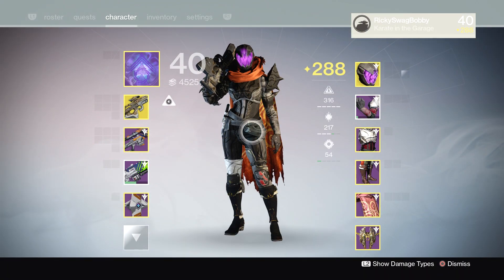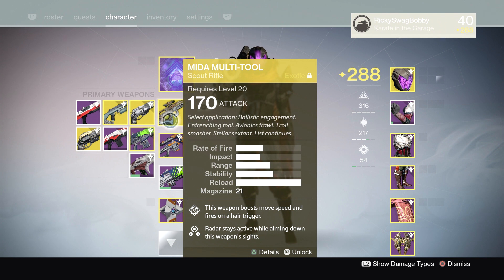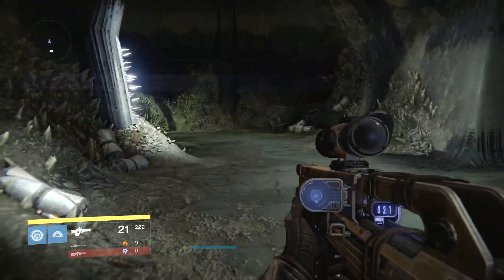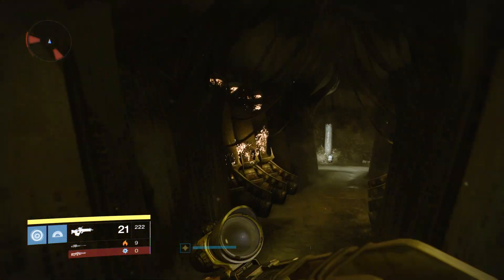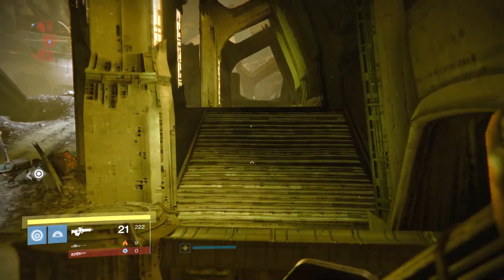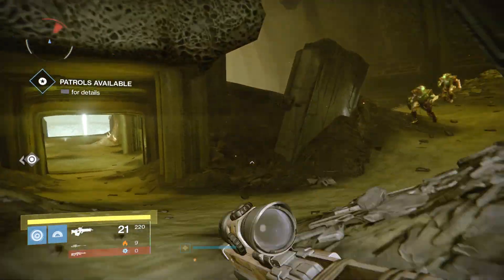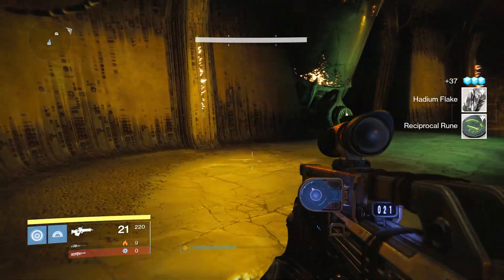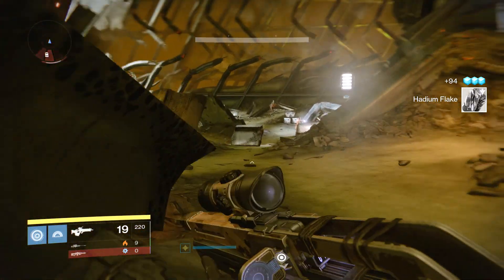Destiny : Easy Hadium Flakes (Dreadnaught Farming Route)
In this video I show you my preferred method of farming hadium flakes on the dreadnaught with my favorite setup to use. Enjoy!